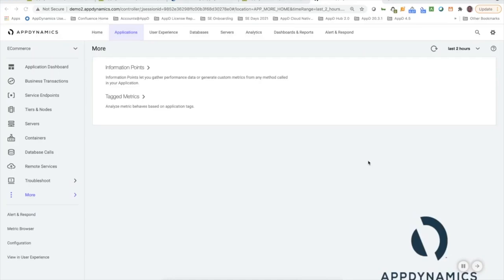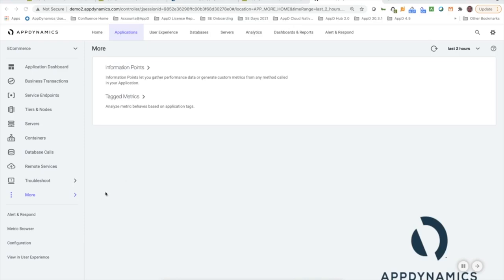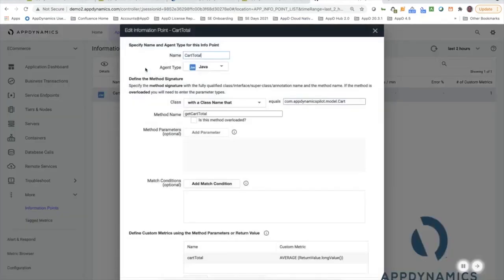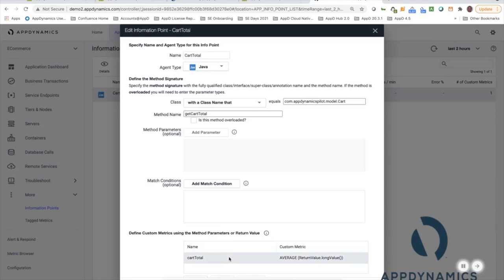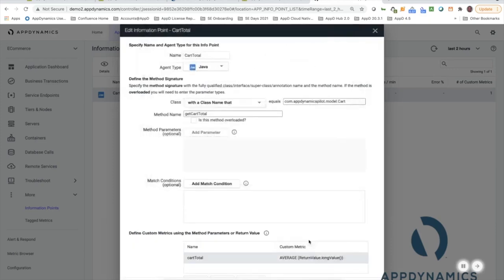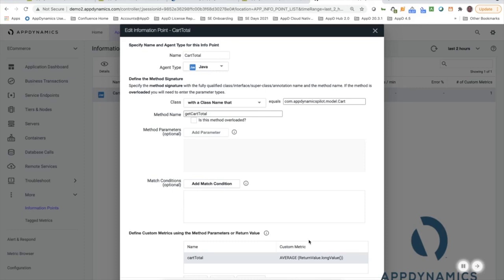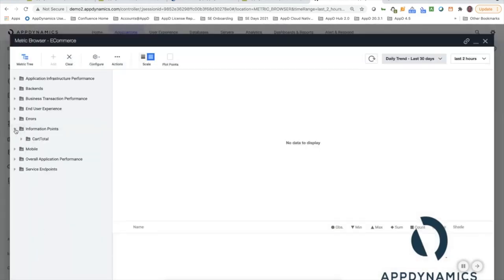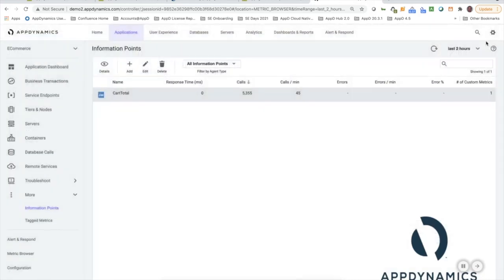How to Splunk AppDynamics Information Points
In this video we discuss Cisco AppDynamics Information Points and demo how to use and how to configure Information Points.

You can use information points to define custom metrics based on methods you configure. Information points are similar to data collectors; while data collectors show application data in the context of a business transaction, information points reflect data state across all invocations of a method, independent of business transactions.

You can also apply computations to the values, for example, representing the sum or average for a method return value or input parameter.